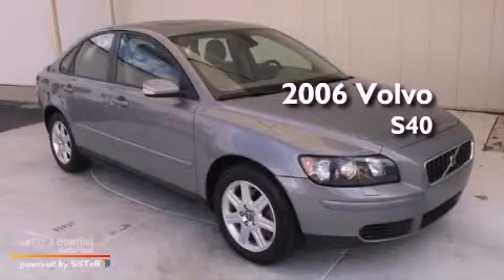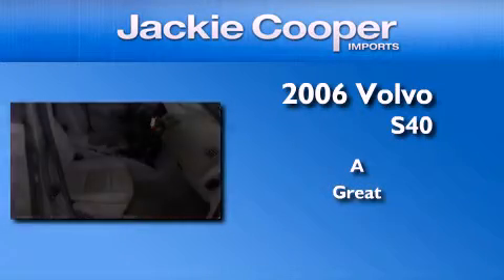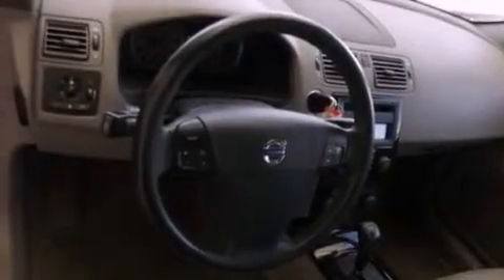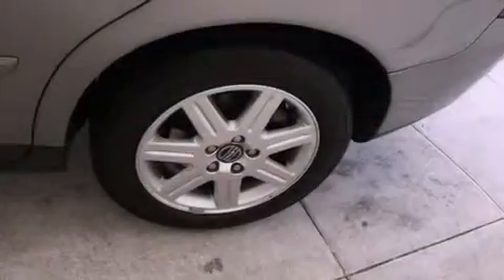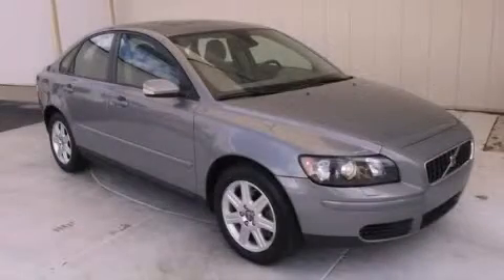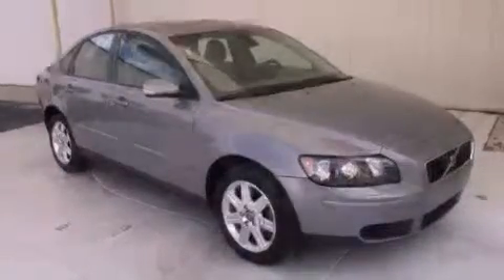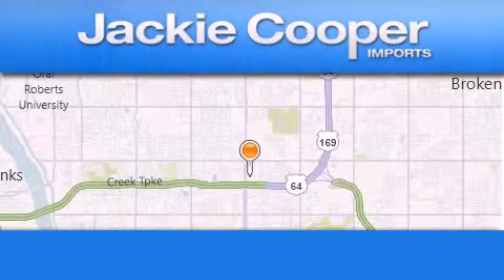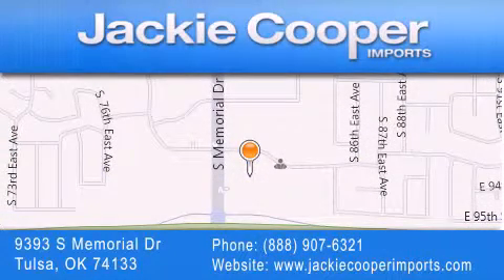2006 Volvo S40 Tulsa OK 74133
Year : 2006
 Make : Volvo
 Model : S40
 Engine : 2.4L DOHC 20-valve all-alloy I5 engine
 Trans . : Automatic
 Exterior : Silver
 Miles : 94,187
 Interior : Other
 Stock : 2222545A